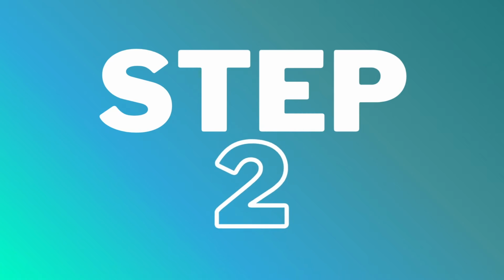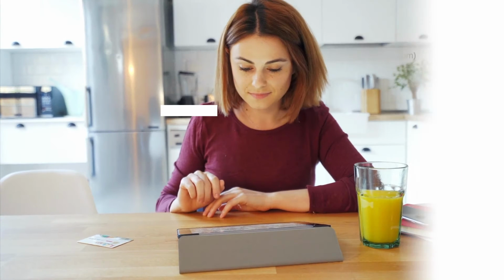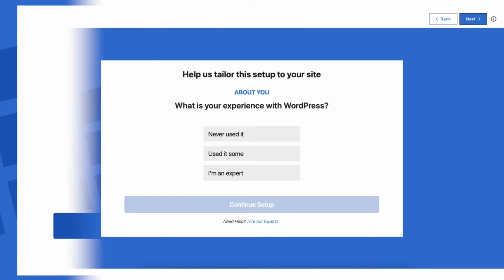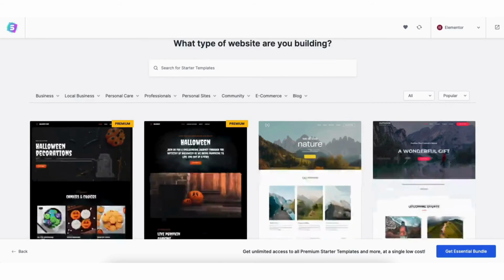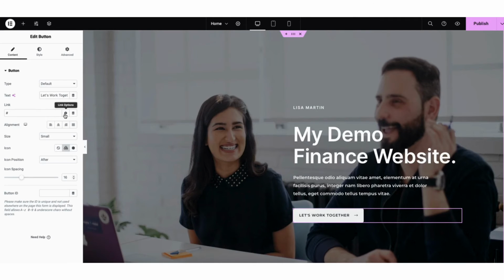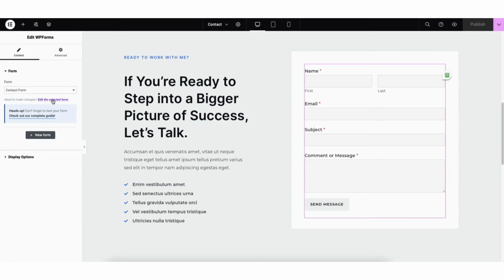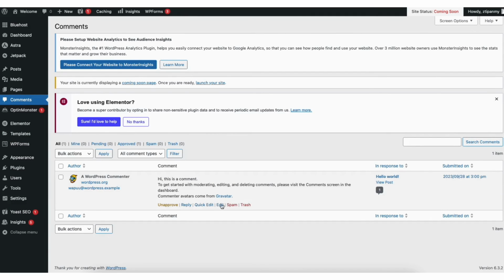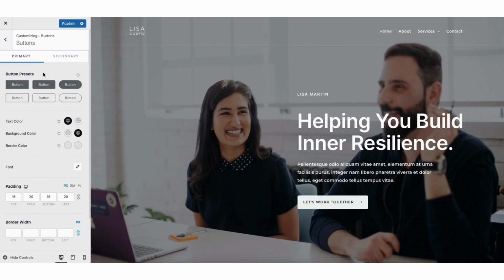How To Create a Finance Website in WordPress 🔥 | Finance Website (Tutorial!)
In this finance website tutorial video, I go over how to create a finance website in WordPress step by step. This is an easy-to-understand WordPress finance website tutorial that is perfect for your finance business website.

Making a finance website for your finance business is a quick and easy process with WordPress and Elementor page builder.

By the end of this video, you will know how to create a finance website in WordPress using Elementor, how to build a finance website, and how to make a finance website and should have your finance business website successfully started if you choose to.

You'll also get a Bluehost discount plus a free domain name for your coaching business website.

Creating a finance website in WordPress consists of a few steps. You'll need a domain name for your finance website, as a domain name is the name of your website. You'll need web hosting that powers your finance WordPress website online. You'll then want to install and set up WordPress. You'll then want to choose a WordPress theme to start creating your WordPress website. In this WordPress finance website tutorial, we go over a ton of pre-made professional WordPress themes you can choose from using Astra Starter Templates and editing the website with Elementor page builder, which is the most popular drag-and-drop editor in WordPress. This makes the finance website design process quick and easy.